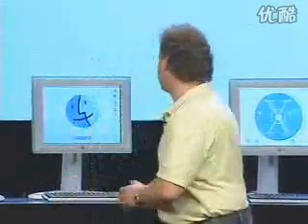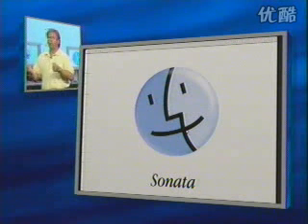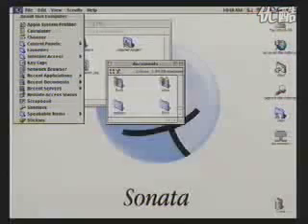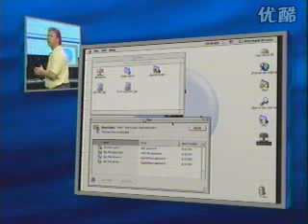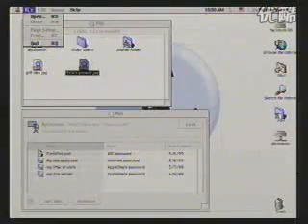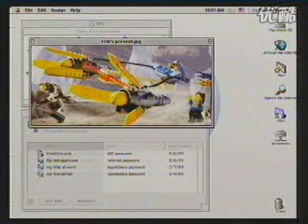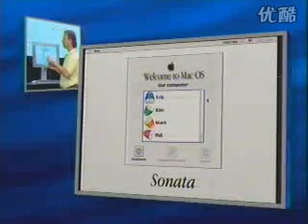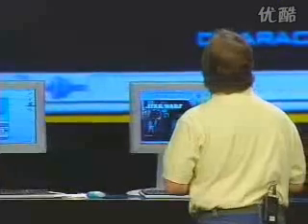#09 apple 1999 wwdc Steve Jobs Keynote #09